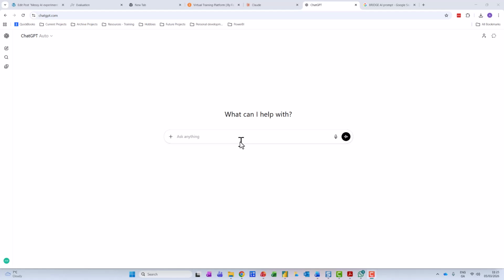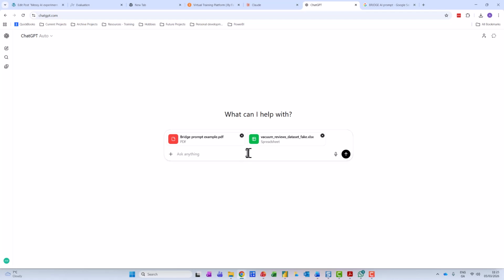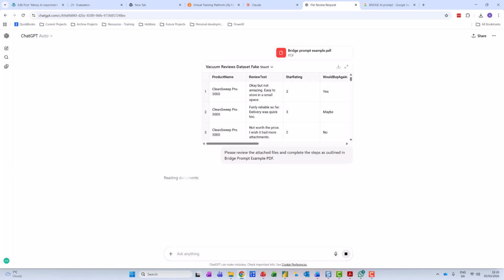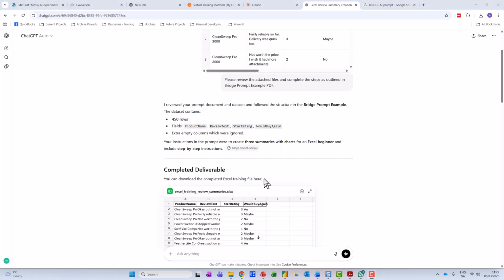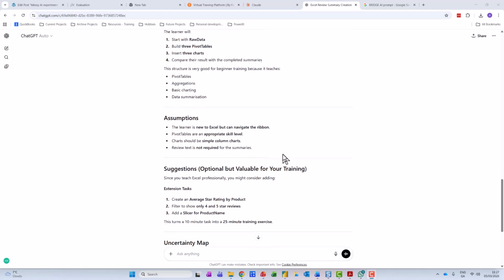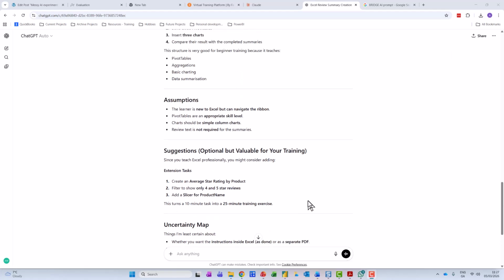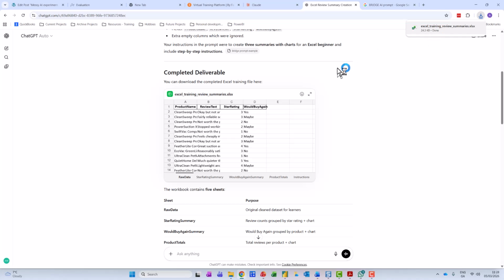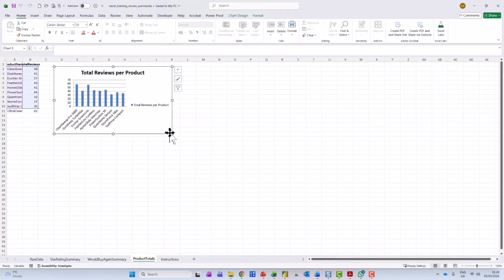ME what to do with a dataset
Another messy experiment in which I take a dataset and use the BRIDGE framework as a prompt to get some tasks done on it.